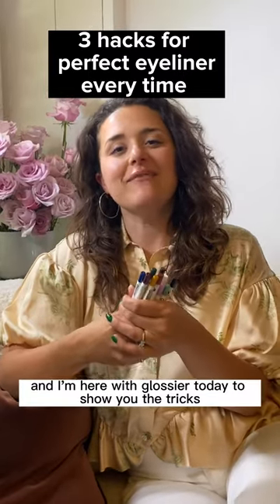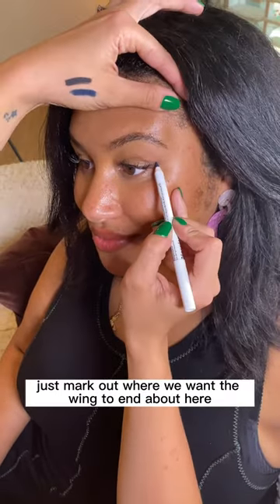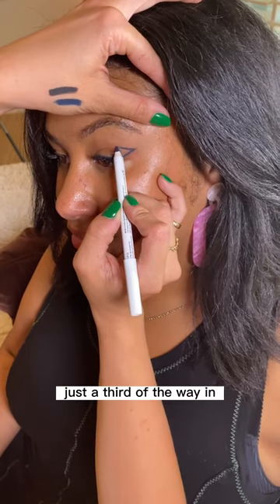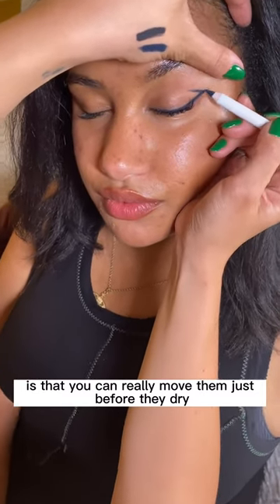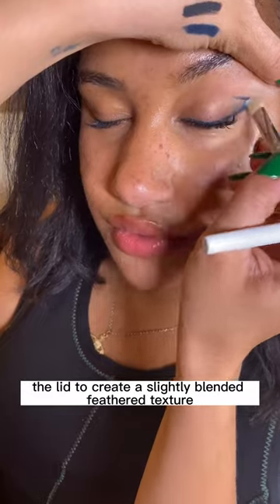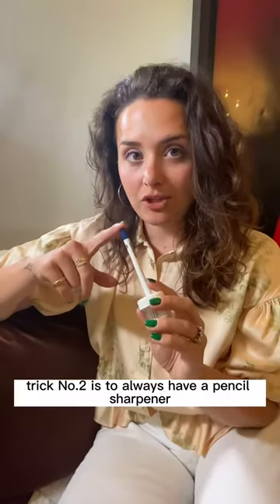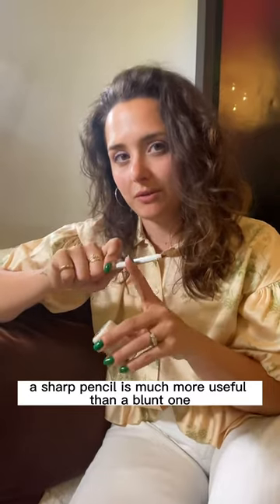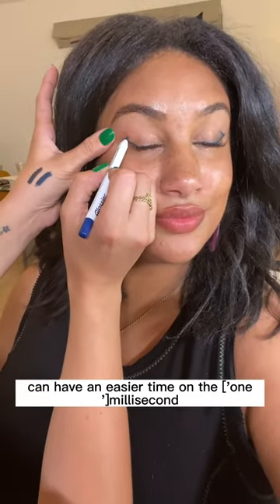3 hacks for eyeliner with the NEW Glossier No. 1 Pencil | Get The Gloss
There’s nothing better than an expert-approved hack to get eyeliner perfect *every time* 👌and @glossier makeup artist @celiaburtonmakeup has spilled the tea on 3 game-changing tips. Including a genius way to apply liner for hooded eyes using the just-launched Glossier No. 1 Pencil ❤️ Shop *affilate link

Whether you’re after a cat eye, smokey wing or a defined waterline we’ve called upon our expert MUAs to explain the mistakes we all make and how to avoid them – click here to read